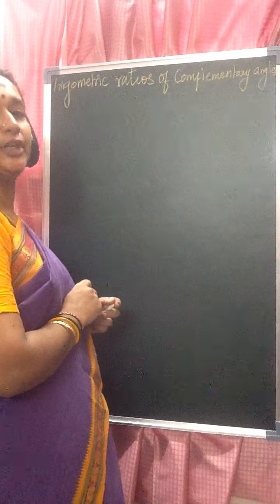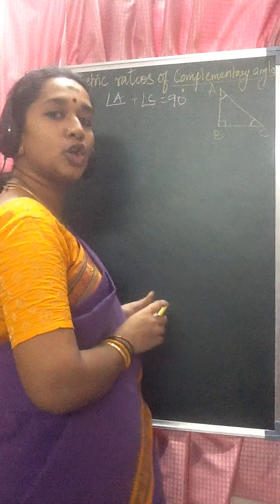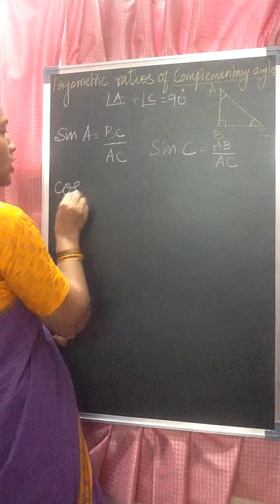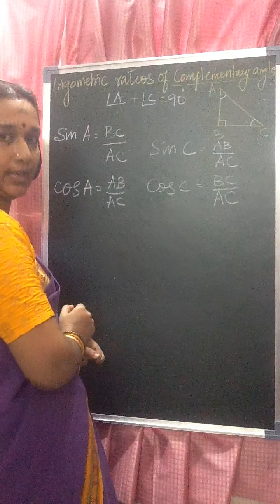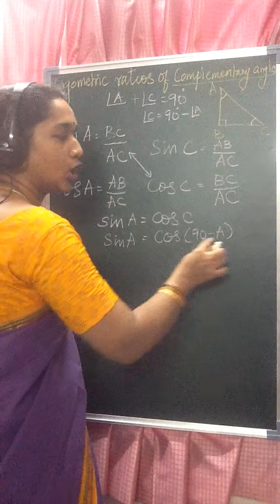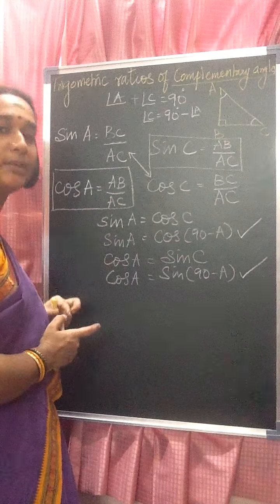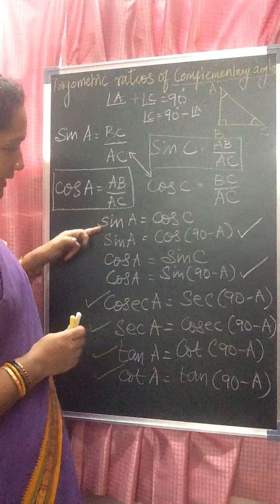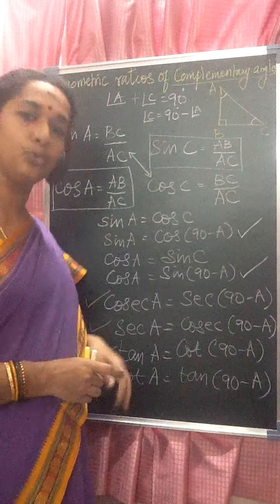CBSE Class - 10 Trigonometric ratios of Complementary Angles.